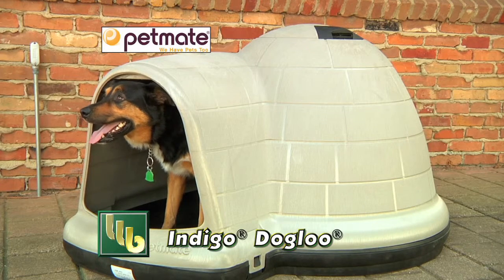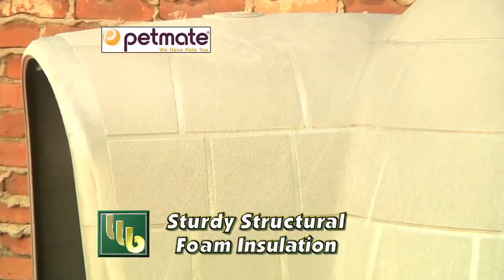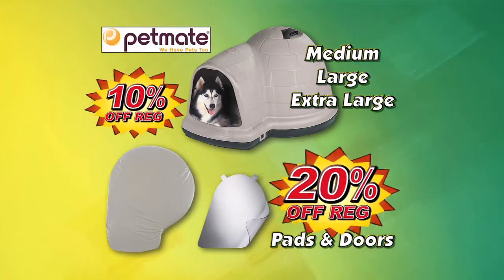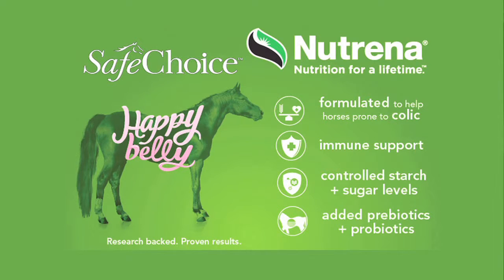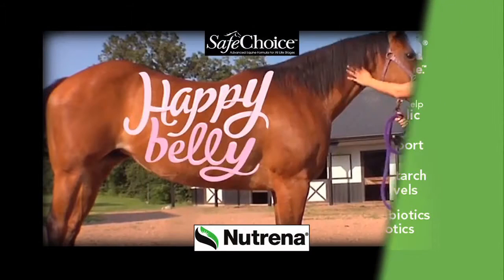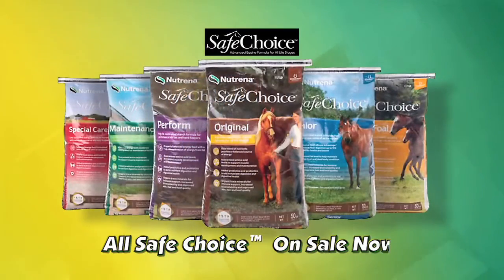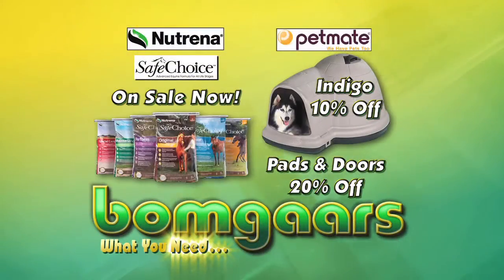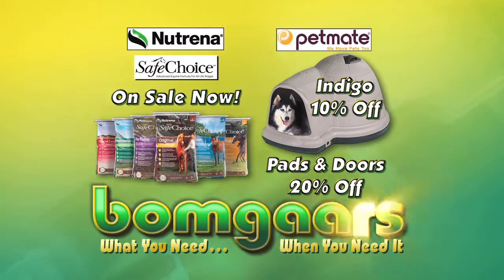2015 Bomgaars TV48 Petmate & Cargill CVA-BOM-5483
Petmate Indigo dog house & Cargill Safe Choice horse feed